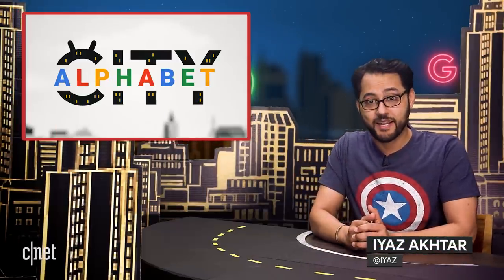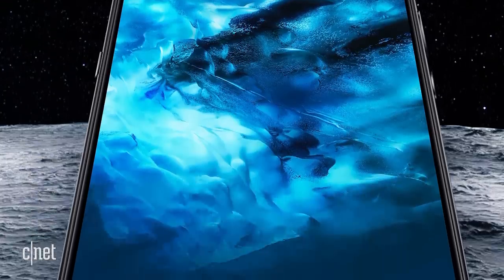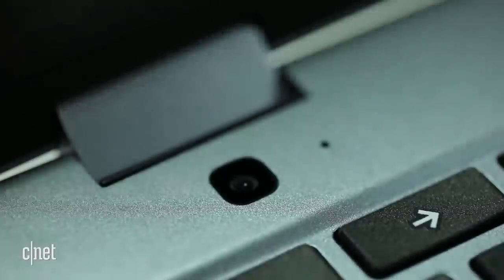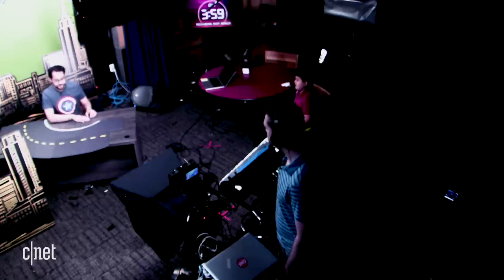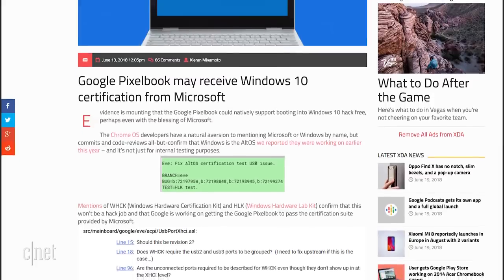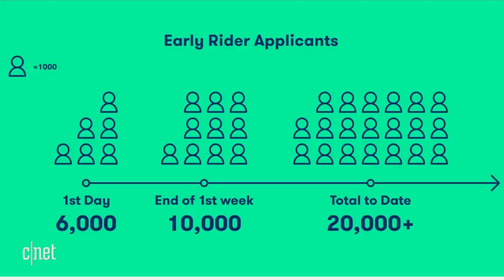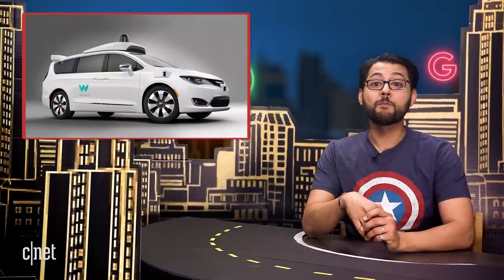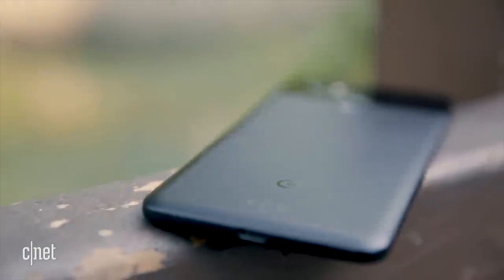Vivo's all-screen phone is real, Windows might come to the Pixelbook (Alphabet City)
That crazy Vivo phone with the pop-up selfie camera is a reality and it's coming to market. Meanwhile, some developers have noticed Pixelbook firmware code that points to Google's laptop potentially running Microsoft Windows 10.